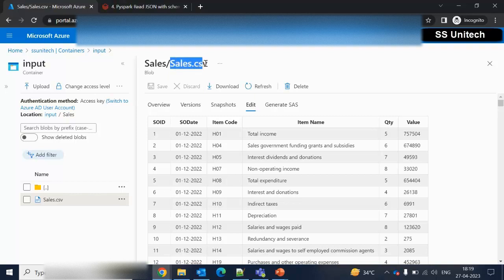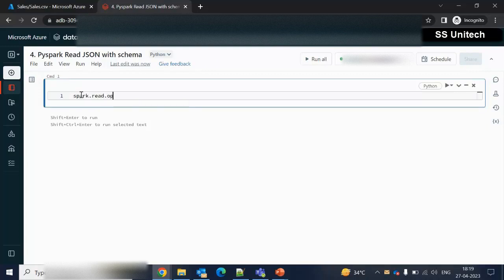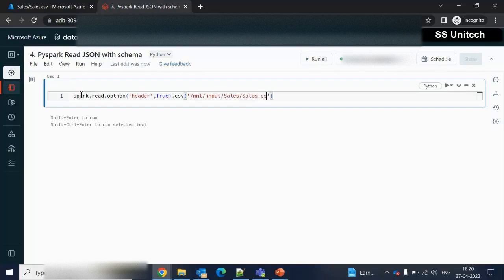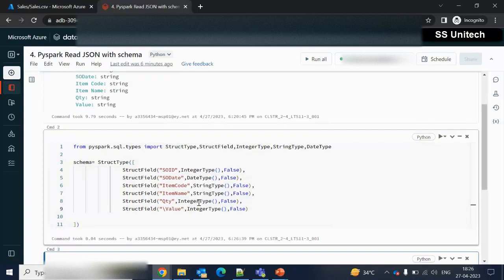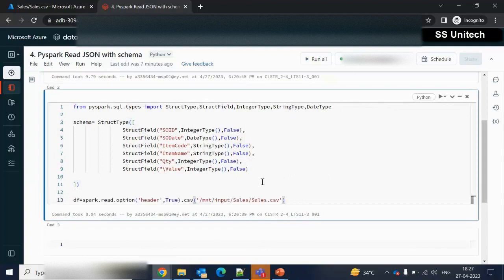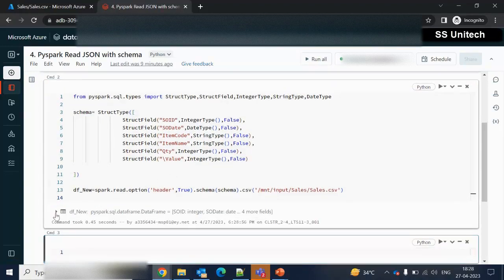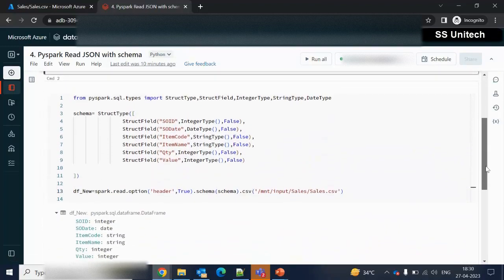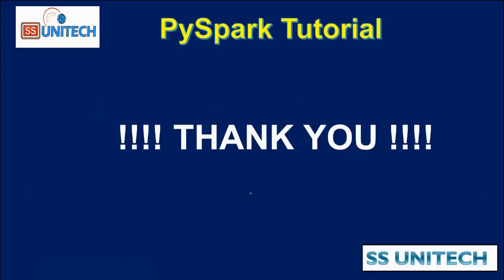8. how to read CSV file using PySpark | How to read csv file with schema option in pyspark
In this video, I discussed about how to read data from csv filw with schema option in pyspark.

1. How to read data from csv file in pyspark
2. How to read data from csv file with schema option in pyspark
3. what is the difference between direct read and with schema option

3. How to read write csv file in PySpark | Databricks Tutorial | pyspark tutorial for data engineer: